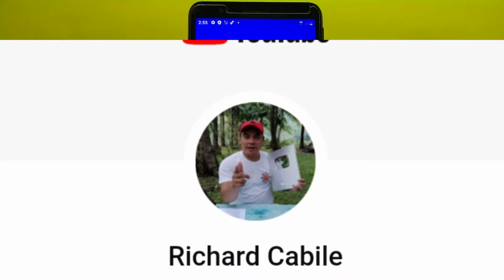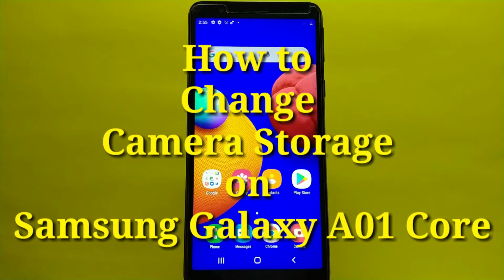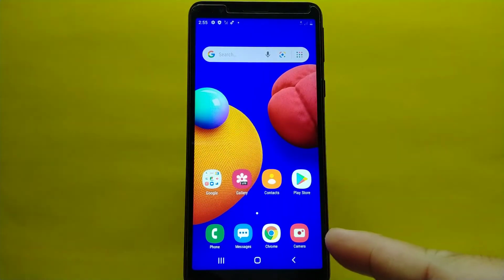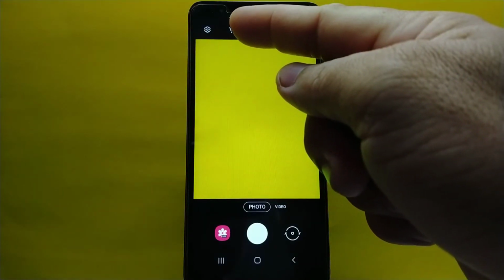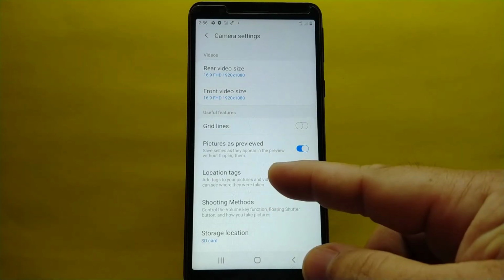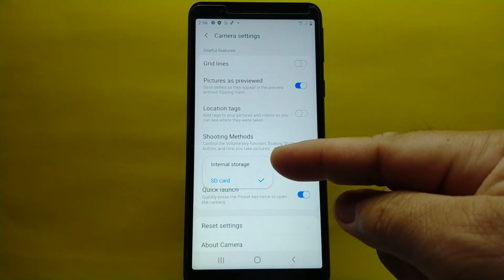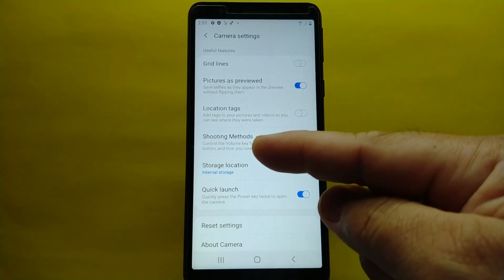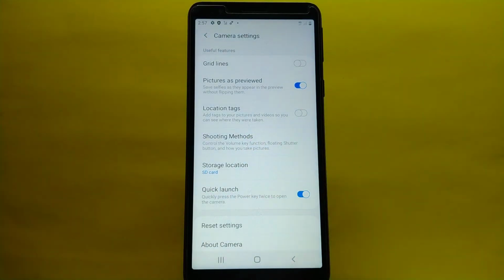How to change camera storage on Samsung Galaxy A01 Core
Do you want to change camera storage on Samsung Galaxy A01 Core mobile phone.

Thanks...